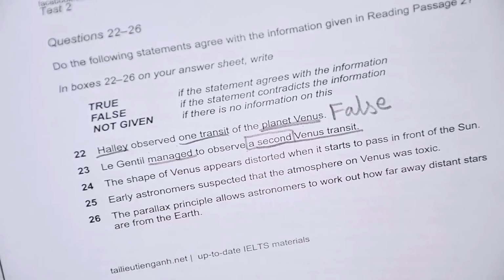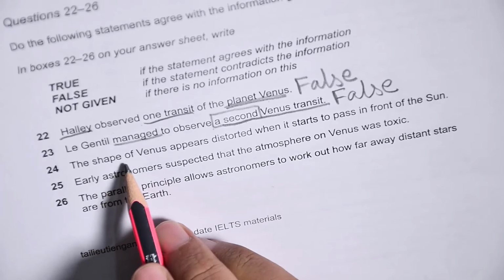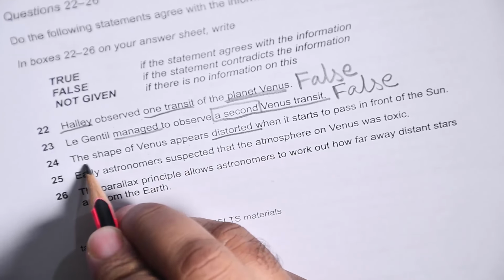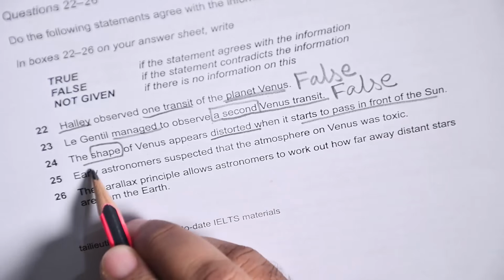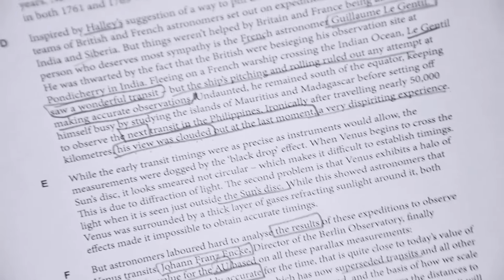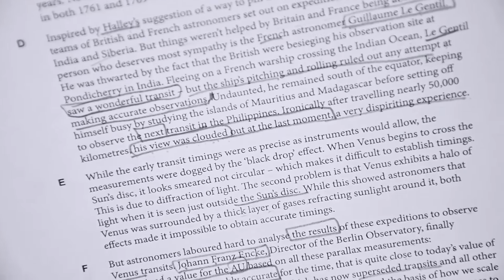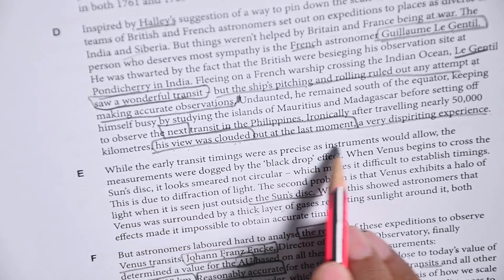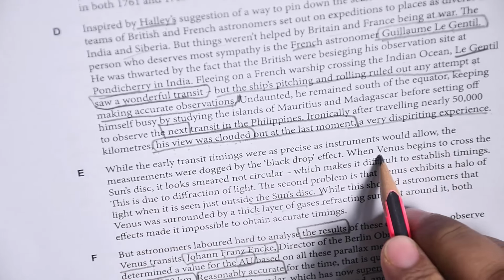The Magic Way to Identify TRUE FALSE OR NOT GIVEN || ACADEMIC IELTS READING || ASAD YAQUB